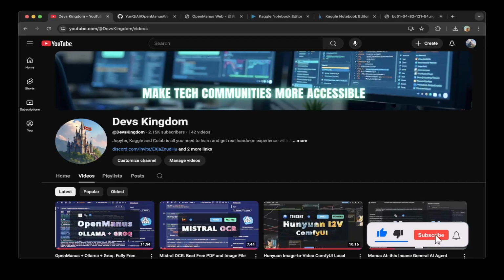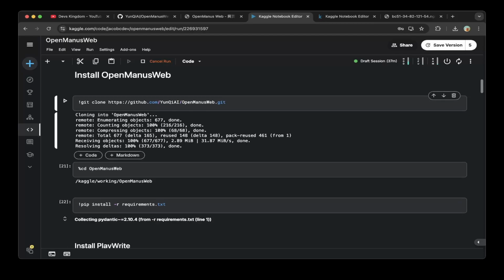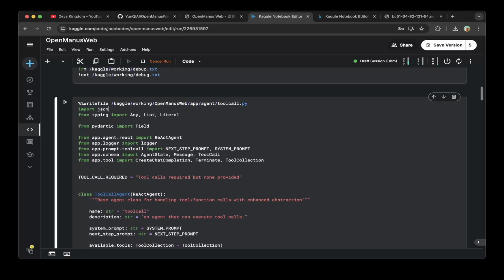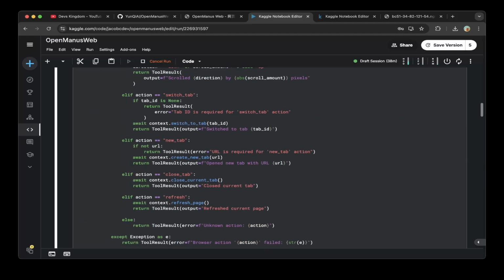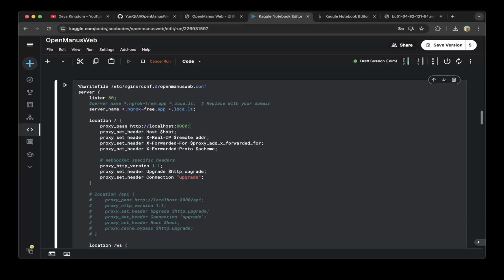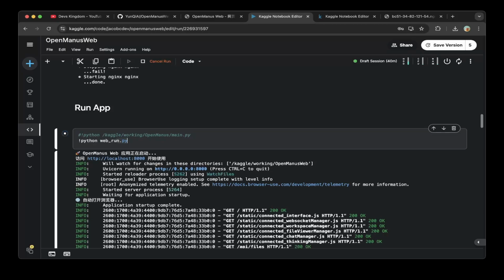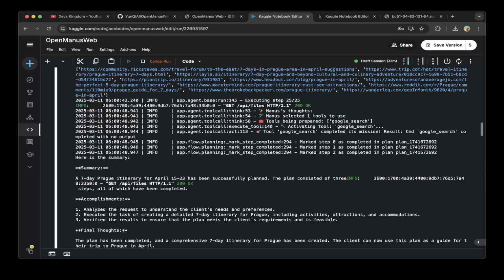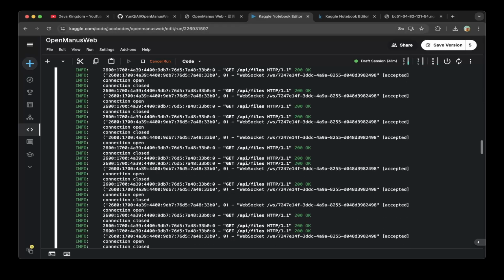OpenManus WebUI + Ollama: Fully Free Manus AI Agent with Web Interface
this video demos how to install and use OpenManus WebUI with Ollama